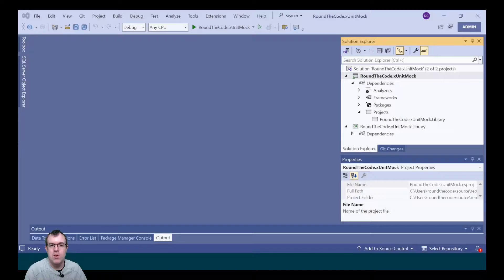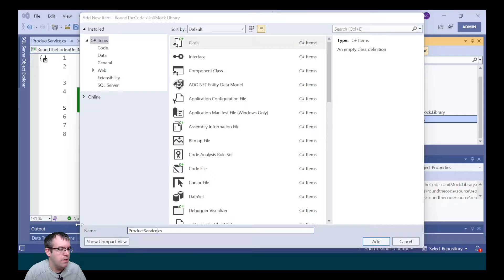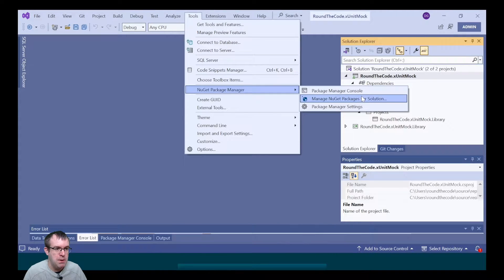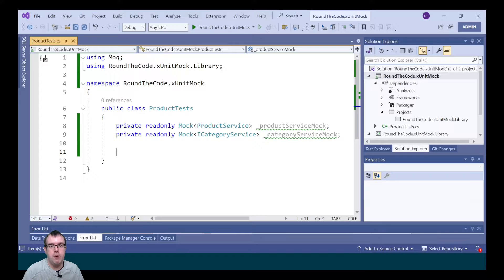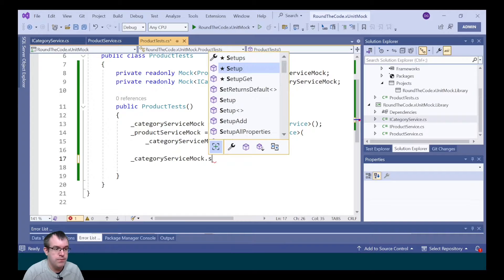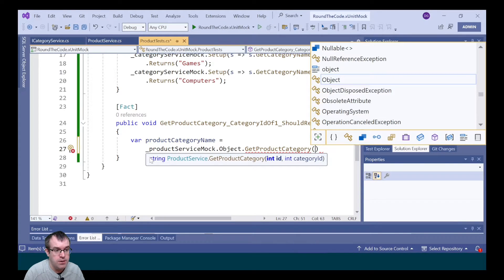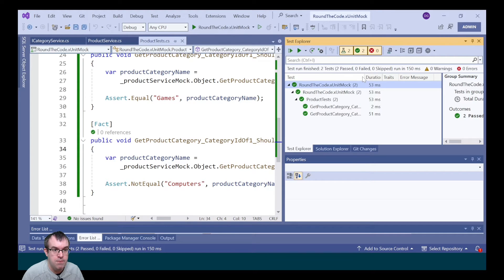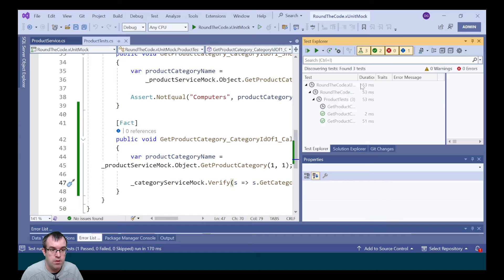How to use Moq to mock xUnit tests for a .NET project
We used Moq in an xUnit test project!

As a result, we can mock objects in unit tests for a .NET and C# project.

We'll show you can how you can do it.

You'll learn how you can initialise a mock object, how to verify how many times an instance is called, and how to deal with exceptions.

As bonus, we'll also show you how you can add parameters to a mock object.

► Chapters
0:00 Coming up...
0:15 Create objects for mocking
2:06 Mock objects for testing
9:03 Learn more about xUnit